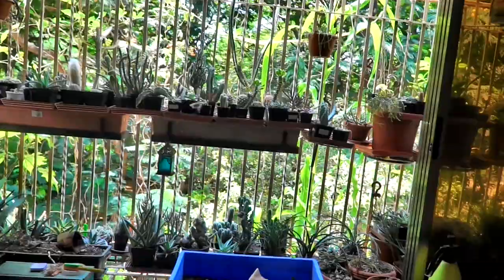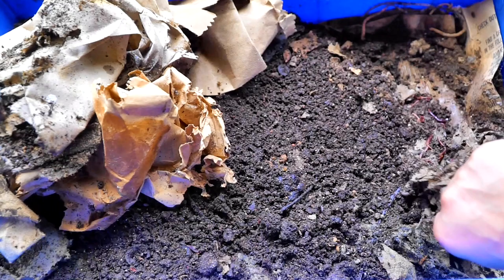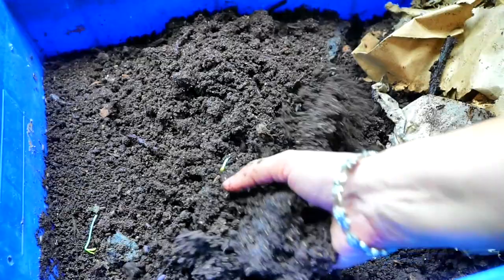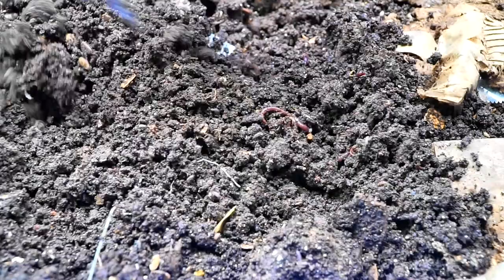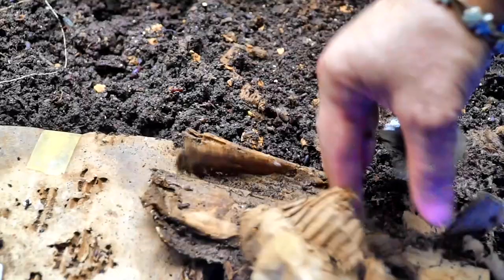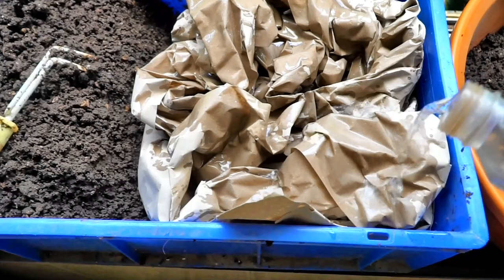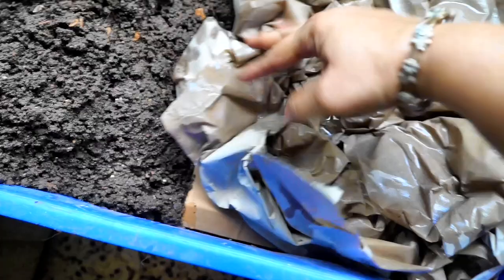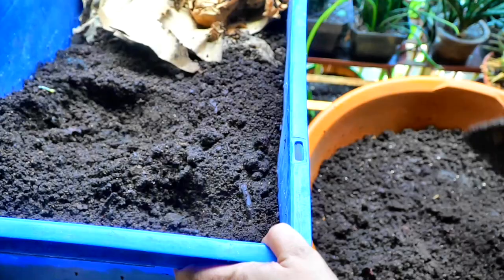Cardboard & Paper WORMBIN for summer 2020 | Vermicomposting in summer | Free Fertilizer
Cardboard and paper wormbin is a great way to keep your worms alive in peak summer because these browns do not heat up on breakdown and the worms absolutely love cardboard and paper .
One can also add half done well moistened compost as bedding , however for this summer I am going to use just cardboard and paper and share the results with you .

Where To Buy Red Wigglers In India :
1. Mumbai - Mr Prakash Dandekar , Mahim , 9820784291.
2. Chennai - V5 , Earth Recyclers.
3. Yogesh Gujjar :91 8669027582  ,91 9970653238 . Ships worms all India from Pune .
4. Dayal Worms ( Delhi NCR region ) 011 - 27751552 , 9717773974